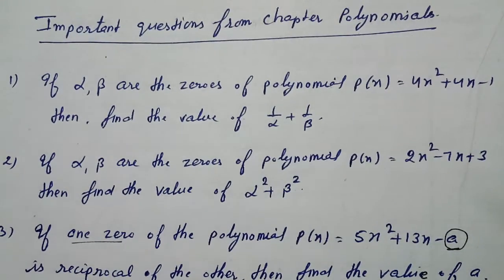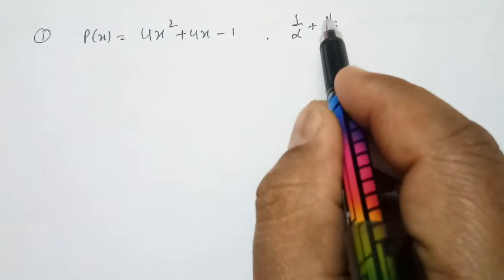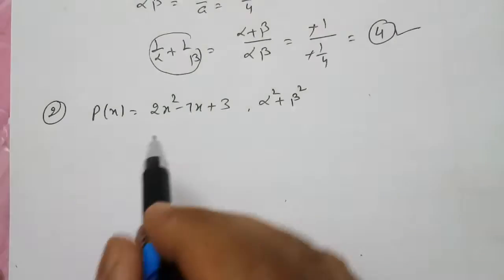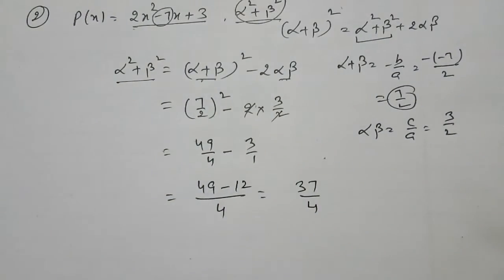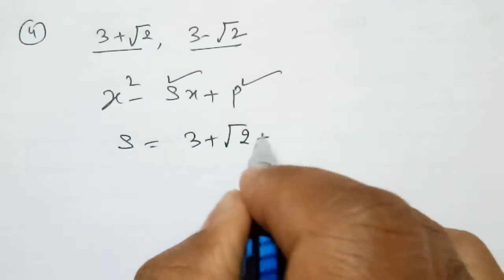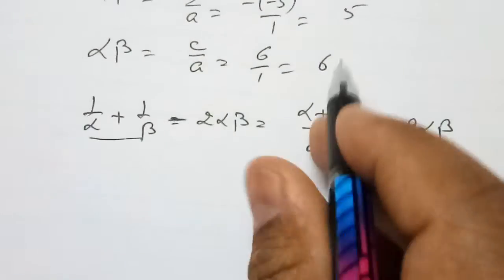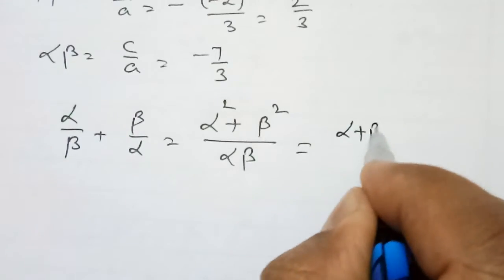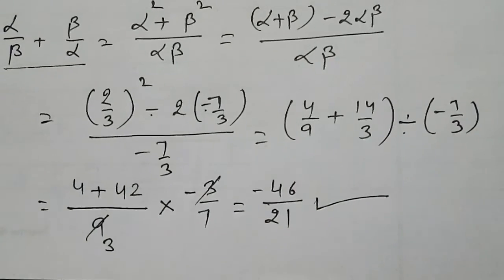If α,β are the zeroes of polynomial, then find the values of 1/α+1/β, α^2+β^2,1/α+1/β-2αβ, class 10